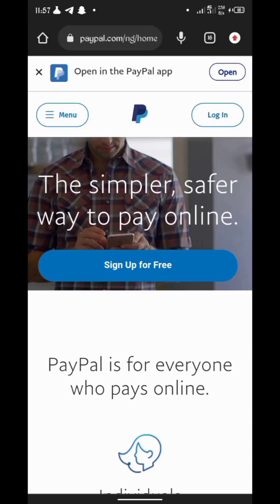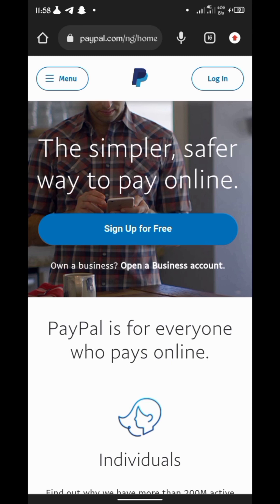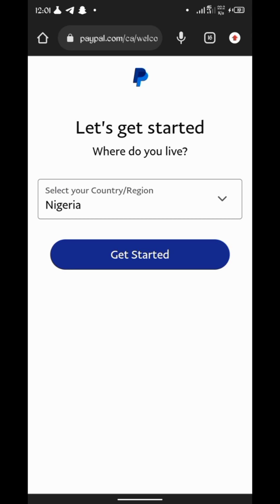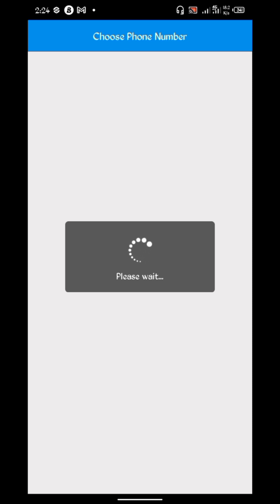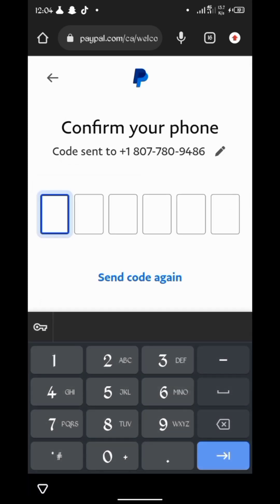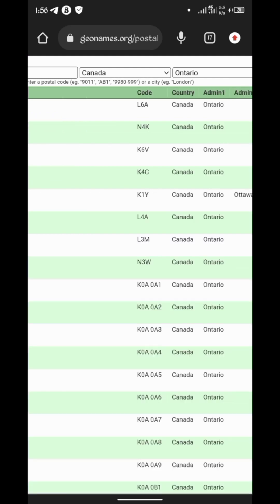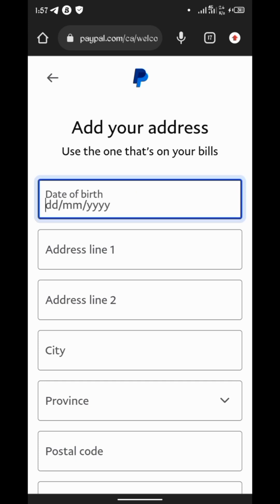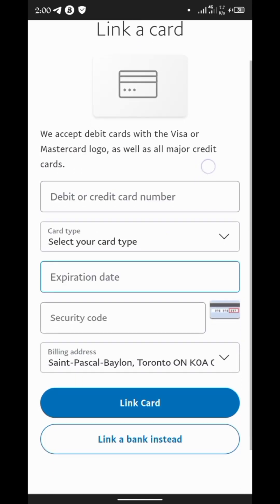How to Create a USA PayPal Account in Africa | Send$Receive Money worldwide | Nigeria,Ghana,Cameroon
Learn The step by step procedure on How to create a USA PayPal account.

The effectiveness of the methods and concepts discussed here in generating income is not assured. The information provided does not constitute financial advice. Achieving the outcomes mentioned on this channel necessitates dedication, practical experience, and expertise.